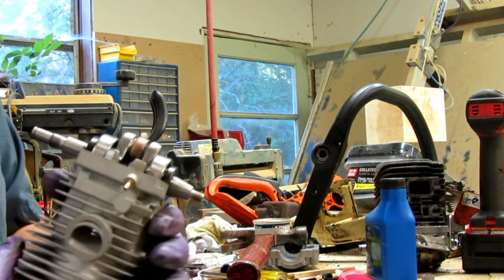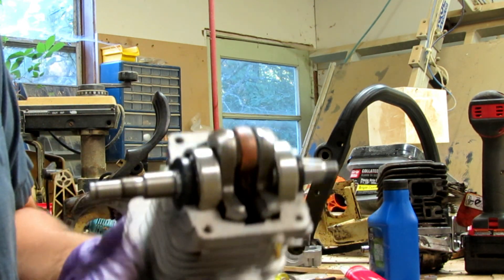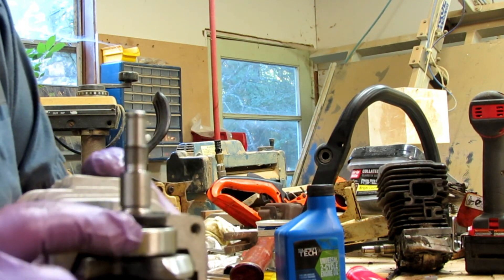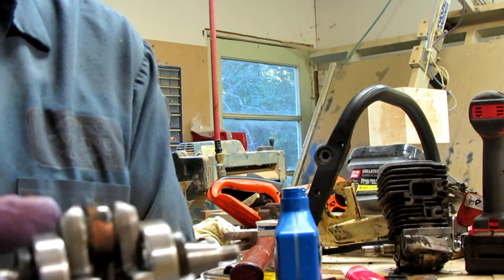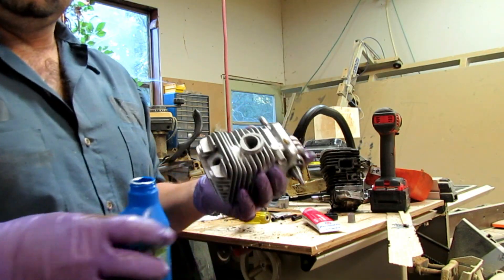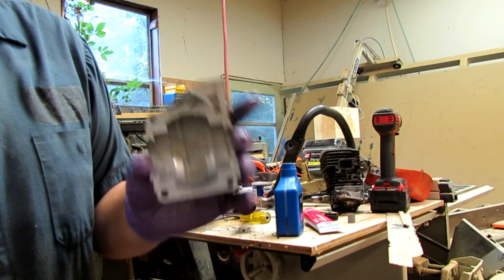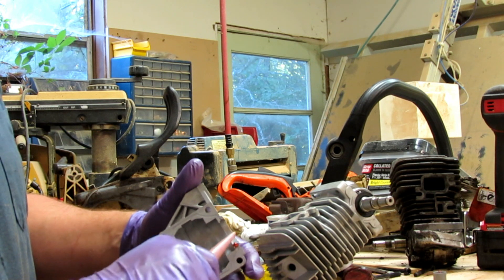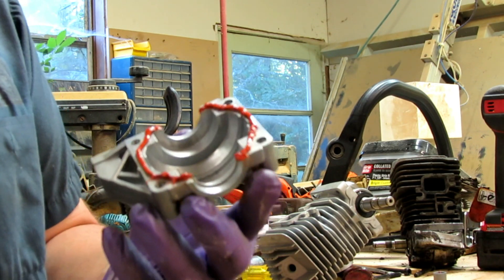Part 2 MS290 to MS390 Engine Conversion Swap 46mm to 49mm 56cc to 64.1cc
This MS290 chain saw was donated to Nature's Cadence Farm by a very good friend of the family. The friend asked if I could show how to replace the motor in a video, so I did. I decided if I was going through all of this I was going to " upgrade " I went from a 46mm bore to a 49mm bore (MS390). This is a multi part series that is broken into three sections Part 1: Disassembly , Part 2: Assembly , Part 3: Final assembly and start up.

This process is very similar to MS290 MS310 MS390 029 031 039
The parts in the engine kit were: jug cylinder piston rings wrist pin snap ring connecting rod crank bearing bearings seal seals crank case bolts. Basically a complete engine.

Decompression Valve
Decompression Valve Plug

As an eBay Partner we may earn from qualifying purchases made through these links.
Engine from eBay